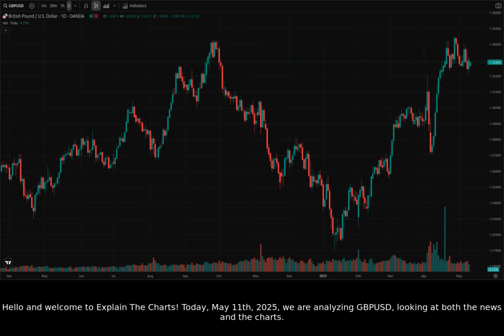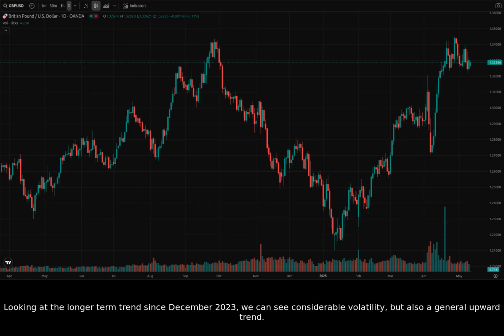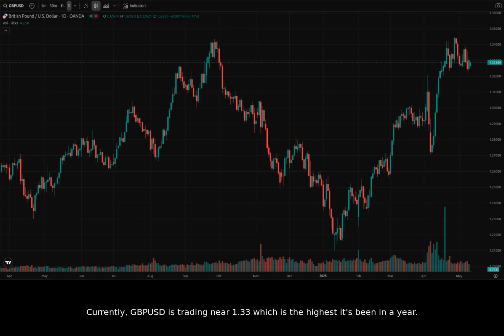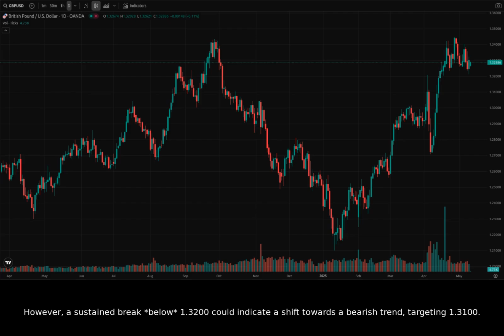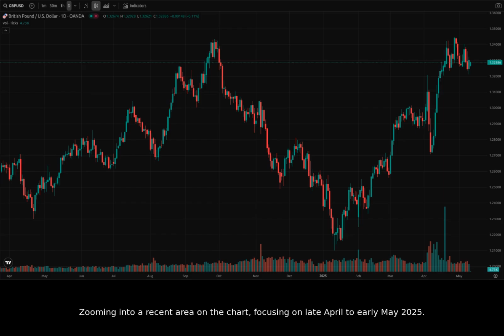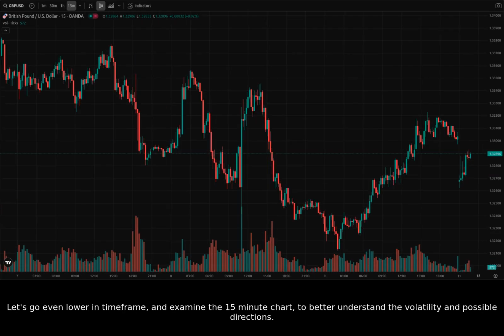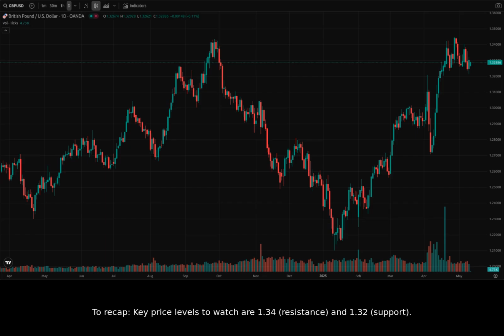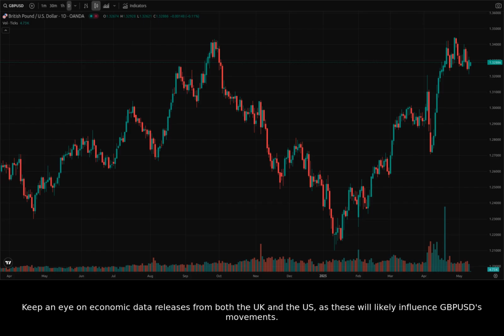GBPUSD: News Catalysts & Chart Analysis! Where Next For the Pound? - May 11, 2025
Welcome to Explain The Charts! Today, May 11th, 2025, we're diving deep into the GBPUSD currency pair, analyzing recent news events and examining candlestick charts to formulate informed trading decisions.  We'll begin by reviewing current news surrounding GBPUSD, including factors like trade deal impacts, Bank of England policy, and economic indicators. We'll then transition into a detailed analysis of GBPUSD candlestick charts, identifying key trends, support and resistance levels, and potential reversal points. Understanding both the news and the charts is vital for making smart decisions, so we will try to correlate the news with the chart data when applicable.  Finally, we'll synthesize our findings to provide unbiased predictions for GBPUSD's short-term and long-term movements. Join us as we equip you with the knowledge and tools to navigate the Forex market with confidence.